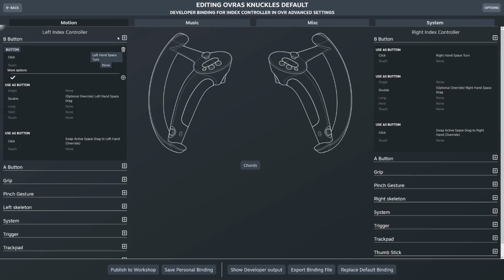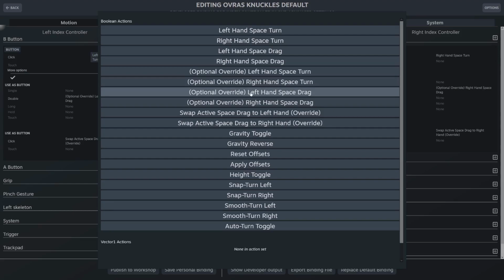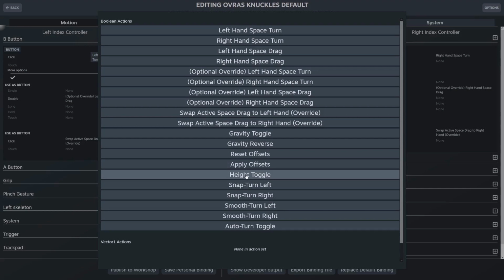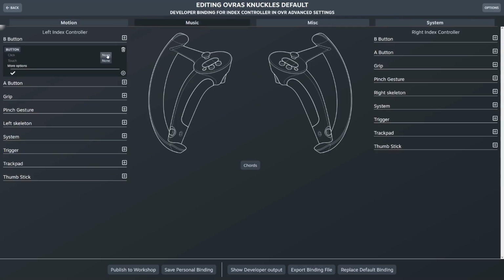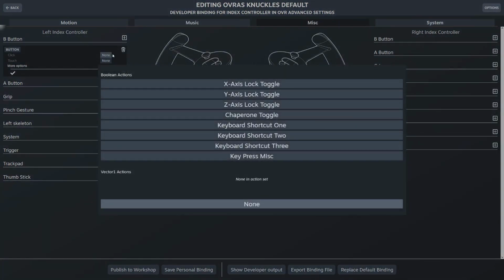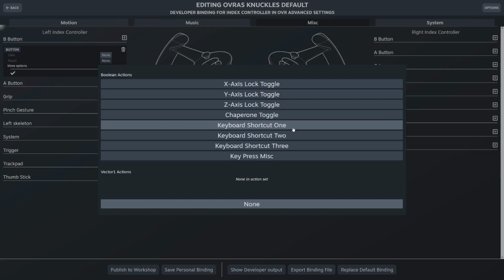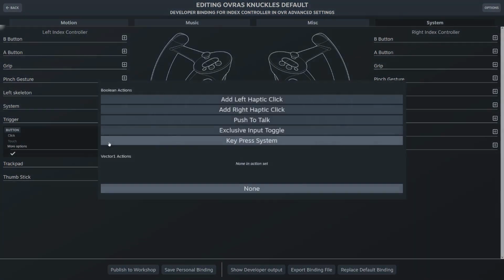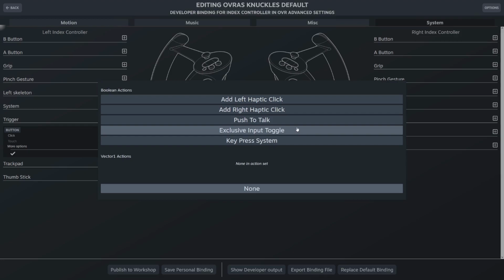Action and Binding Overview OVR Advanced Settings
A brief overview of all the available actions/binds in OVRAS